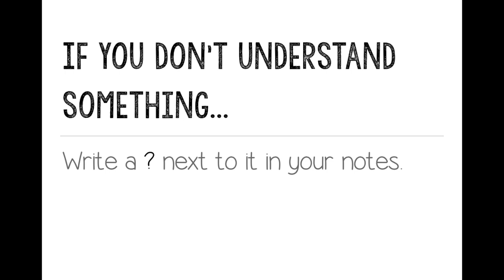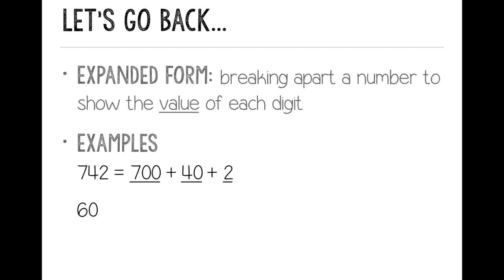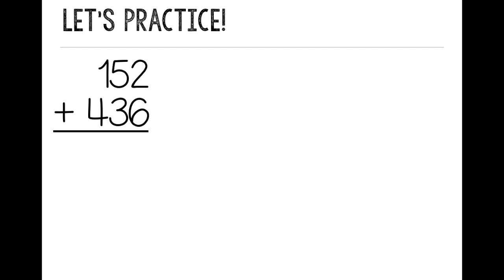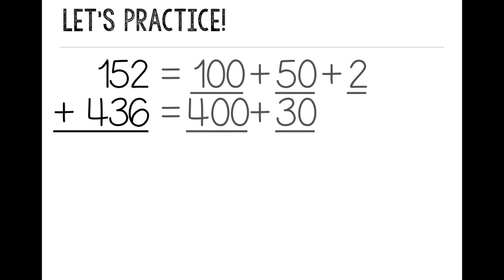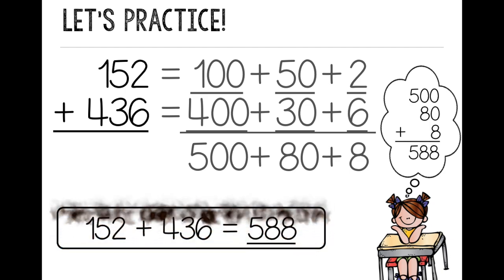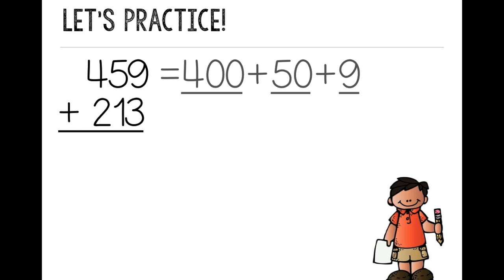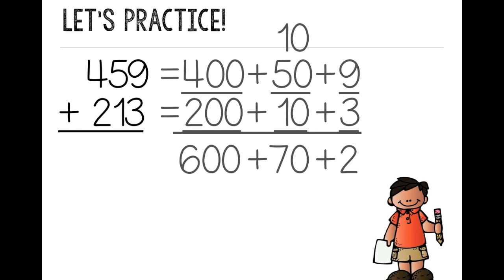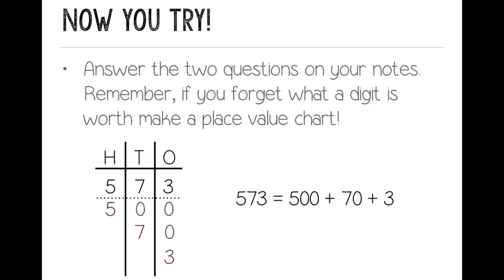Break Apart Strategy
How can you use the break apart strategy to add 3-digit numbers?